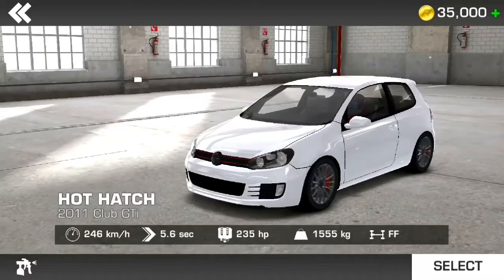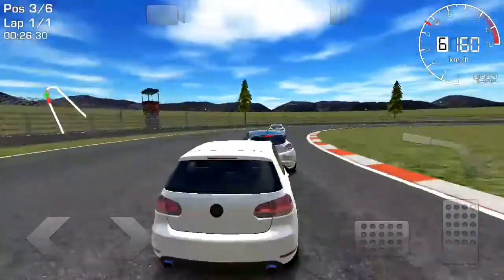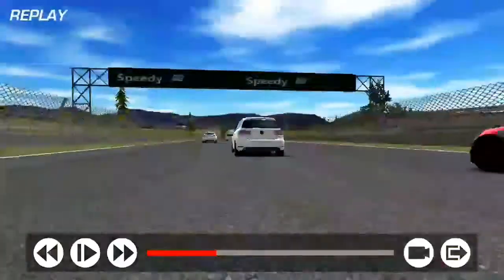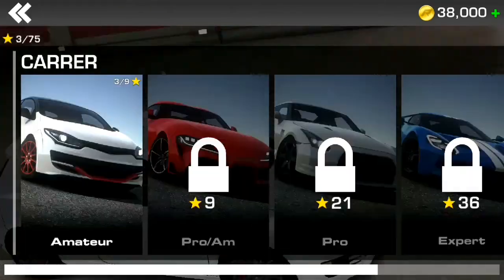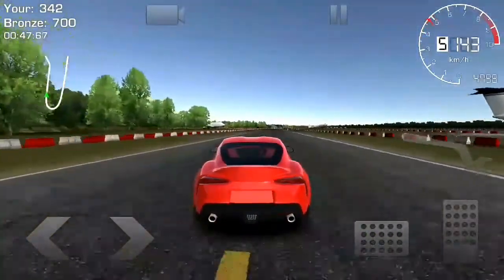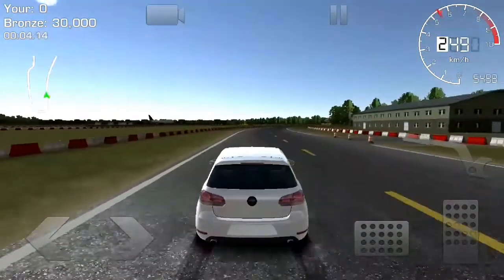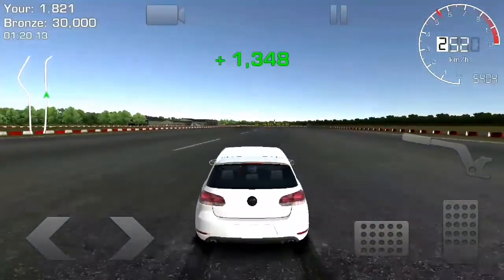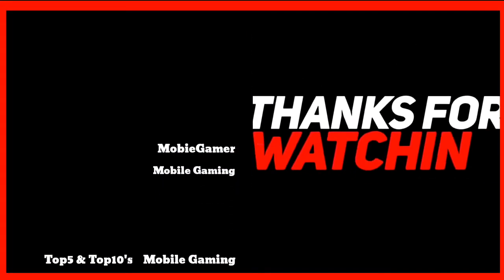Redline Sport Mobile Game Review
Android

IOS

coming soon

GAME DEVELOPERS: Okami Interactive
GAME SIZE: 363mb
TYPE: Offline

Drive the best cars from around the world in Redline: Sport

Welcome to Redline: Sport! Get ready for high speed racing.

Features:
- More than 15 highly detailed cars (more cars in updates) from around the world. From compact hatchbacks to fastest hypercars.
- Every car has its own unique sound.
- Various race tracks of a high degree of detail.
- Compete with opponents in the race, show your drift skills, beat lap records, pass checkpoints at maximum speeds.